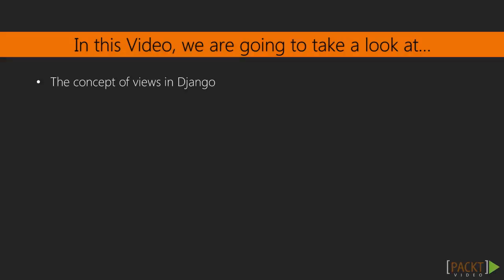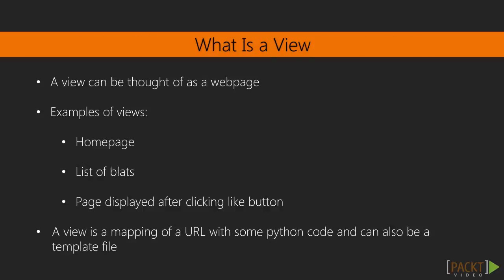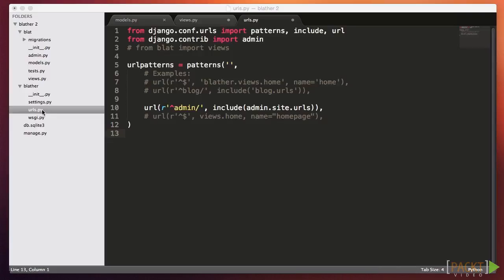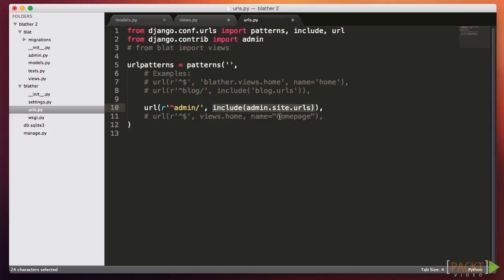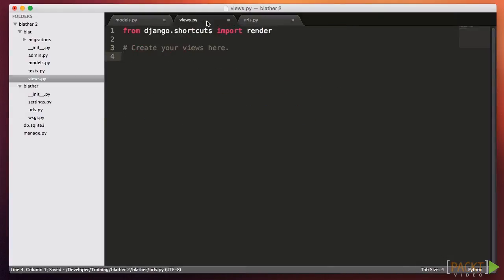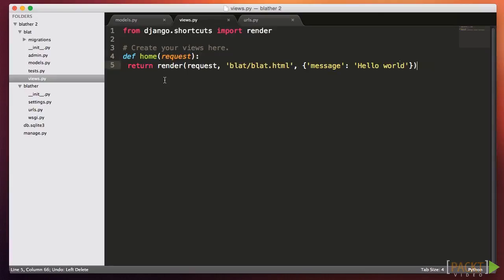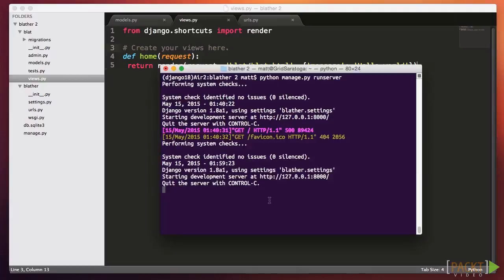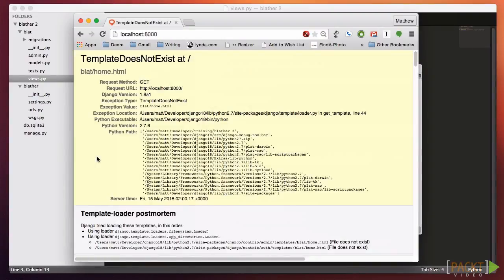06 what are views